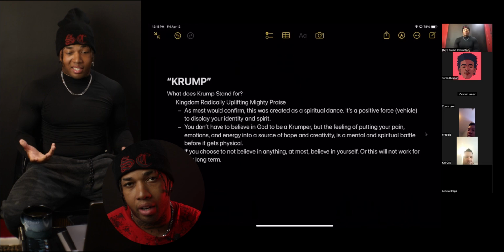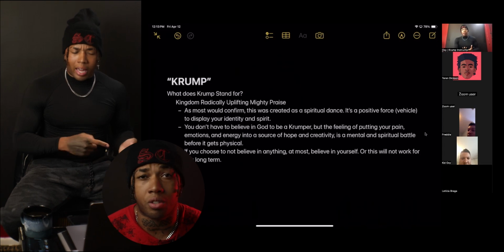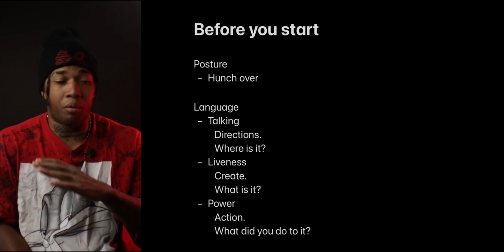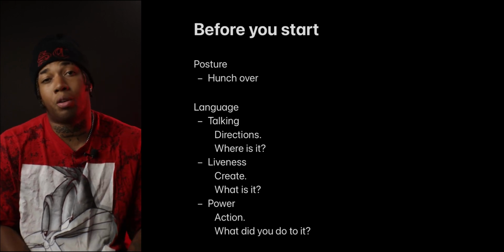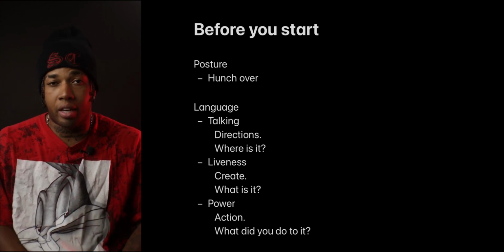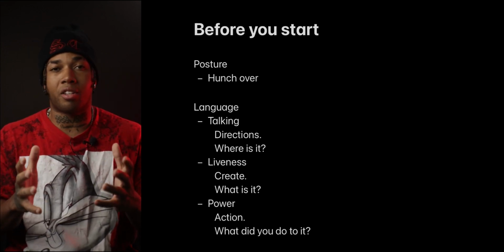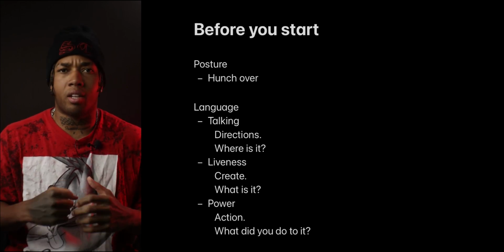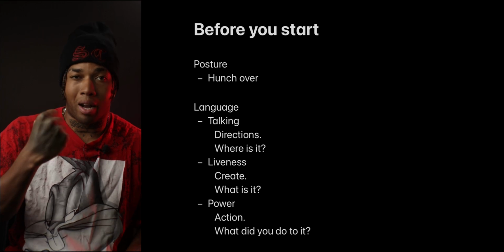THE FOUNDATION OF KRUMP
Lets break down everything you need to know to be able to:
- Take Notes to Monitor your progress
- Know What to do and Where to do it
- Know the Basics of Krump
- And be able to ask the right questions to further your growth

Official_oxy_